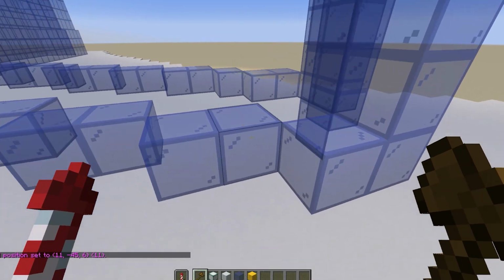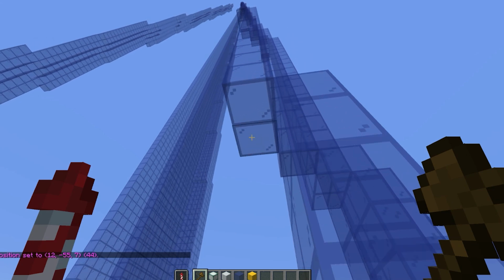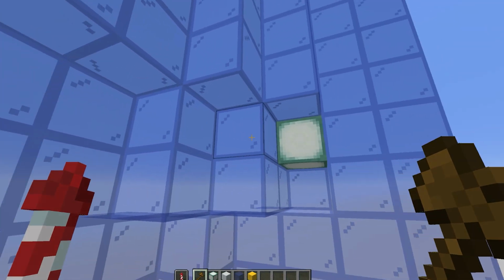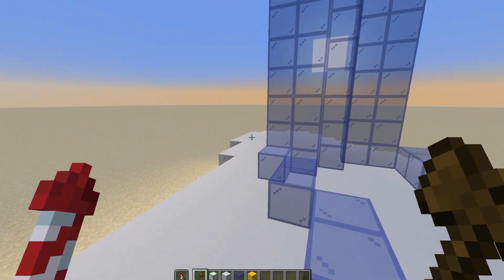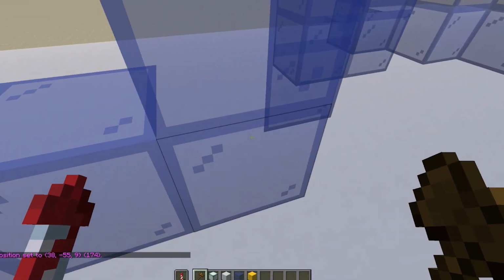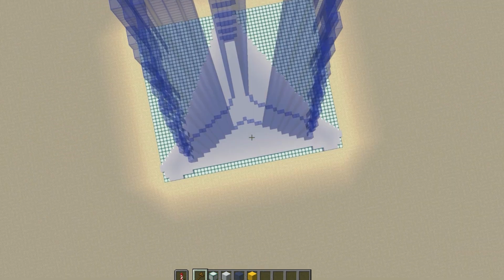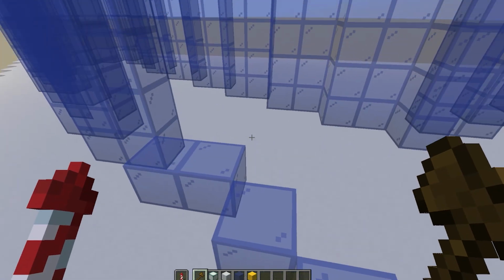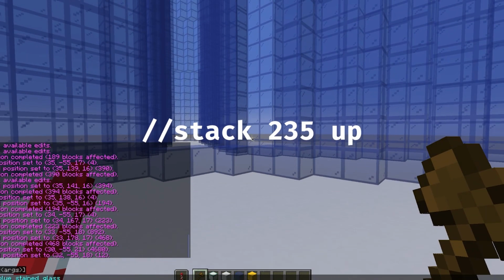Rebuilding the Jeddah Tower #3 - Minecraft Tutorial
A minetastic heyheyy! Welcome to Part 3 of our Jeddah Tower build! Today, we’re tackling the in-between sections—those crucial connections that will bring the tower’s structure to life. With some clever WorldEdit magic, we’ll have this looking spot on! Keep building and let’s make this tower rise!

▬ FACTS ▬▬▬▬▬▬▬▬▬▬▬▬
Scale: 1:3
Height: 300 blocks
Blocks needed: blue stained glass, white concrete (amount coming soon)

▬ ABOUT ME ▬▬▬▬▬▬▬▬▬▬▬▬
TheMinetects is a YouTube channel run by a team of me, me and me xD Jokes aside, on my channel I rebuild real buildings in Minecraft. See an epic timelapse and join me on the journey to master any build (mostly) on a real scale in Minecraft! Tell me which building you want to see getting built and I will build it as soon as possible. If you want to build an epic building yourself, check the tutorials on my channel.

▬ MUSIC ▬▬▬▬▬▬▬▬▬▬▬▬
Song: Zeli - Hold It Up To The Light

Song: JJD & Azertion - Lighthouse (feat. PhiloSofie)

Song: JJD & Division One - Just A Minute More (feat. Halvorsen)

Song: Biometrix x Zeli - Lay Low